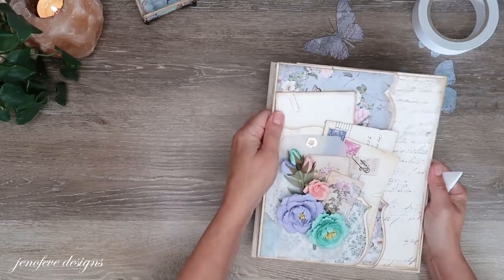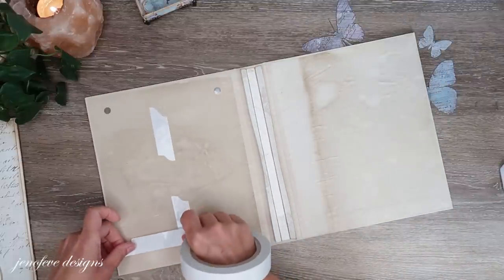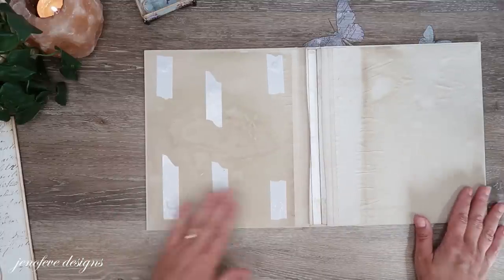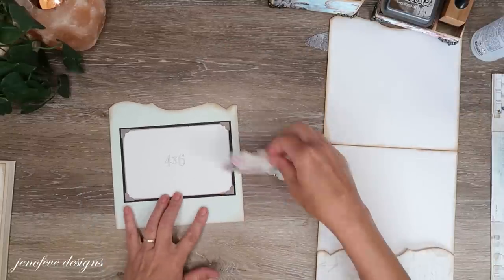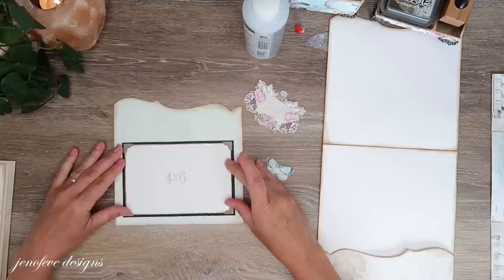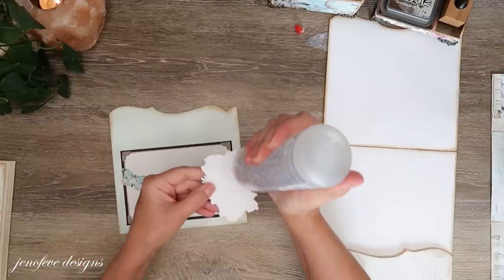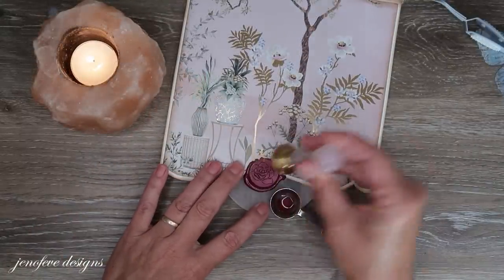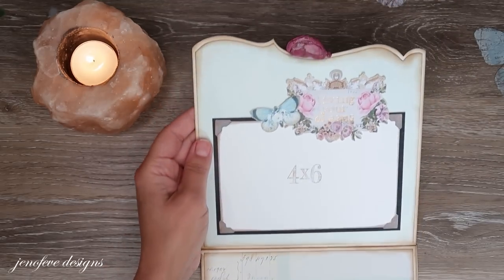How to Create a Beautiful, Removable, and Interactive "INSIDE" Front Cover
How to Create a Beautiful, Removable, and Interactive "INSIDE" Front Cover~ Enchanted Plant Department Scrapbook Album
💜~List of Printables I am Using in This Album~💜
💜~Amazon List Enchanted Plant Department Album~💜
~💜Entire Basically Amazing Collection💜~
   *Foundations*   *Photo Mats*   *Charming~Decorative Edge*   *Graceful~Decorative Edge*
   *Scrap Journal*   *Enchanted~Decorative Edge*NEW*

~Time Stamps~
0:00 - Hey Guys
2:30 - Adding a few magnets
04:11 - Template Prep and Pages I have printed and prepped off camera
08:01 - How to assemble the Interactive Removable Elements
14:55 - Adding just a few more magnets lol
18:48 - Matting and Embellishing
33:39 - Wax seal calamity!!
38:28 - Thank you so much for joining me today!!  See you next time💜

💜~Links to Paper Collections~💜
~Enchanted Plant Department Album ~
The Plant Department by Prima

💜~Magnets & Disc(Magnet Savers)~💜
-3/8 x 1/32 Magnets- Amazon

~You can write to me here...
jenofeve designs
P.O.Box 581624